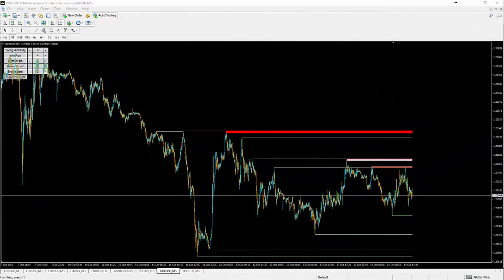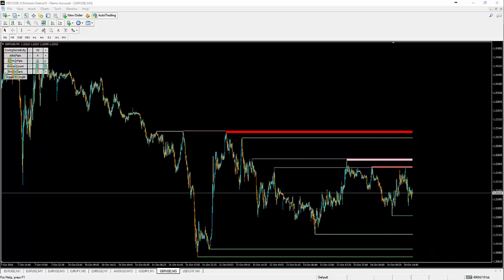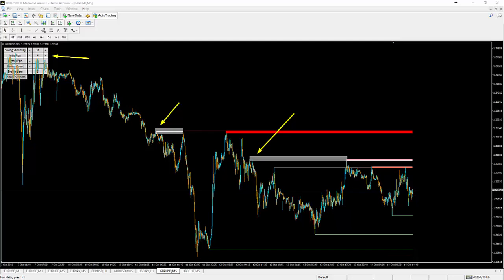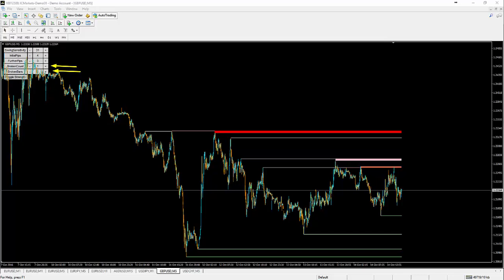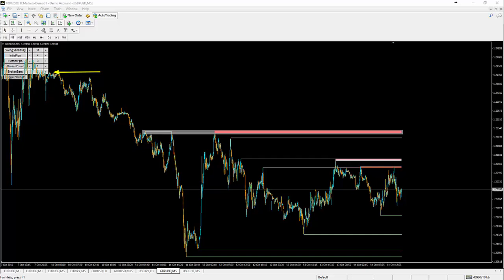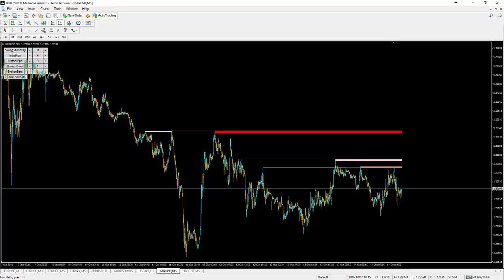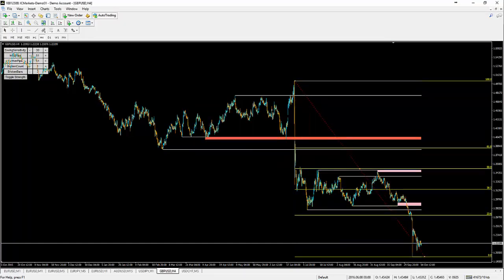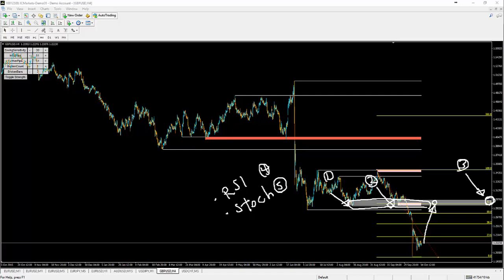Best Support and Resistance Indicator for MT4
In this video we cover how to use the TFA Fractal Support and Resistance Indicator built for MT4. It's a really advanced indicator that helps you filter out the best support and resistance areas in forex.

The problem with most support and resistance indicators you find online is that they use simple swing highs and swing lows to determine a level of support and resistance. What this results in is a complete chaotic mess of lines that fill up your entire screen. The trick is in determining which of these lines are important and which can be discarded.

On top of that, what we should be looking for are areas of support and areas of resistance, NOT just a single level of support and a single level of resistance. The reason for this is that the forex market usually behaves with some 'rubber price'. It finds "areas" and not single "levels of support and resistance. An example is support for EURUSD might be at 1.0000 to 1.0010 (an area of 10 pips). With this in mind, I have developed the indicator to apply smart logic in identifying these areas and look for areas of support/resistance confluence - meaning areas where multiple levels of support/resistance combine to create one 'area'.

It is a rather simple indicator to use and it can easily be tweaked to adjust its sensitivity and strength. Particularly useful in identifying all areas of weak or strong support/resistance.

I would recommend everyone to read the full article explaining everything more in-depth on my

Feel free to drop me comments and I'll get to them as soon as possible.